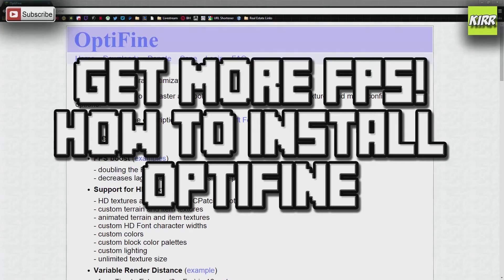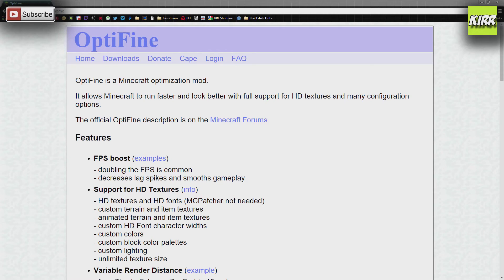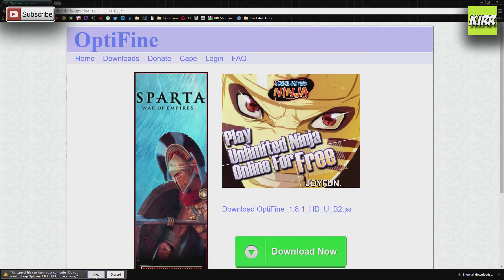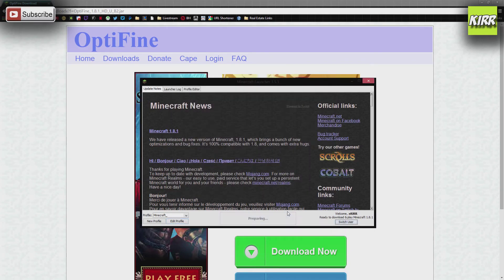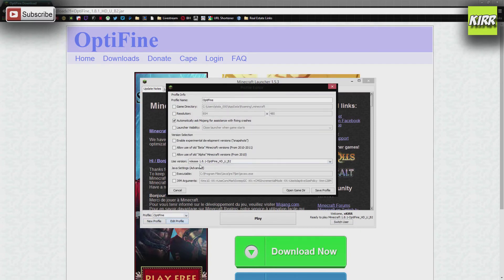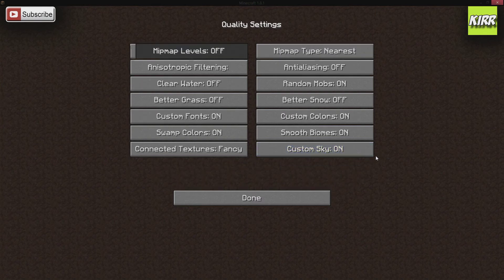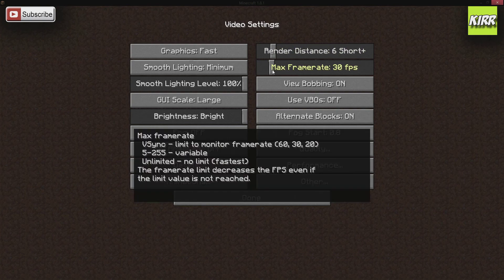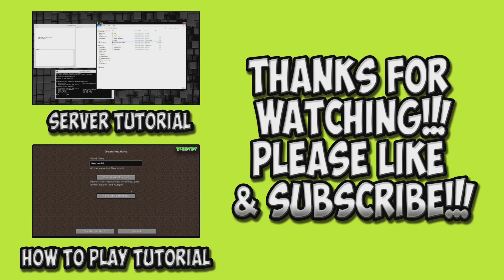How to Improve FPS in Minecraft 1.8(How To Get Minecraft To Run Faster)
This video will show you easily how to increase your FPS in Minecraft!  Essentially this allows Minecraft to run better than it ever did before.  This is considered a mod for minecraft, but this is a simple mod to install.  Installing Optifine for Minecraft will without a doubt increase FPS even if you have an older PC!  It will also help with PC lag! When I installed this on my PC, I was able to get 200 FPS easily without tweaking anything..  How many FPS did you get when you installed it?

Be sure to  check my channel for other Funny Moments & Gameplays!

If you have a suggestion on a tutorial, let me know!